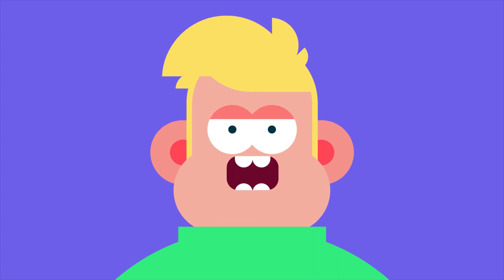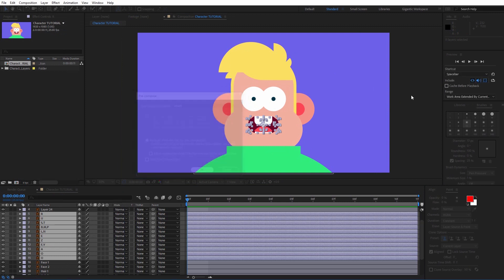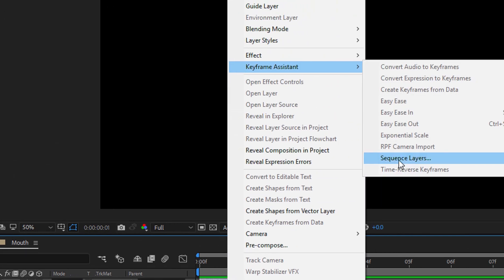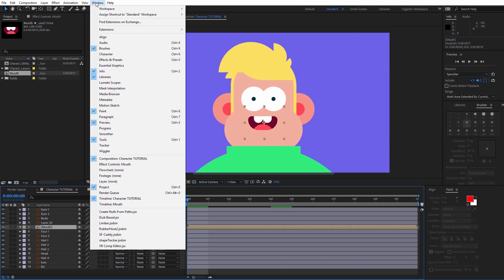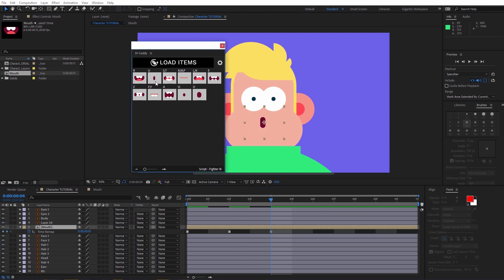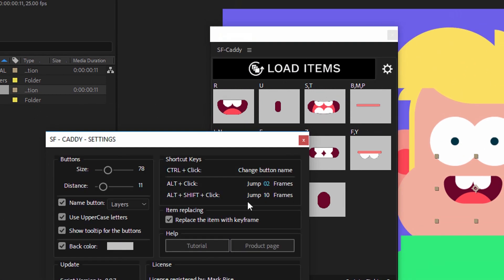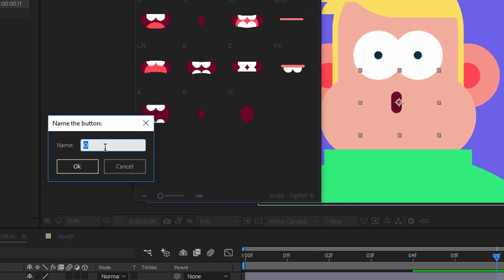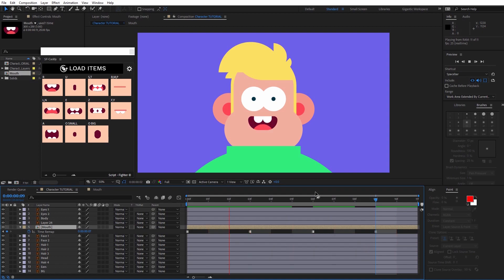Facial Animation: Lip Sync Using SF-Caddy - After Effects Tutorial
Lip Sync Animation in After Effects - SF Caddy

Hey! In today's video, I'll show you how you can use the amazing SF-Caddy plugin to quickly and very easily animate mouths for your characters in After Effects. Enjoy!

3) ANIMATION
Animation Techniques with 3D Effects in After Effects